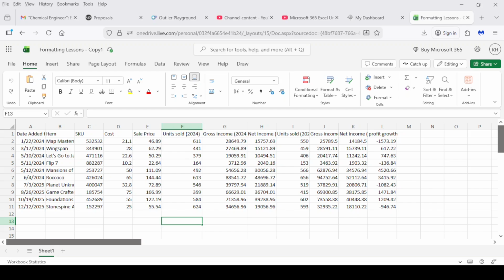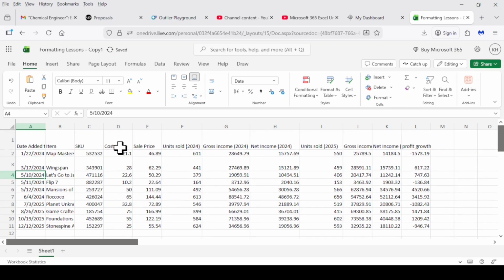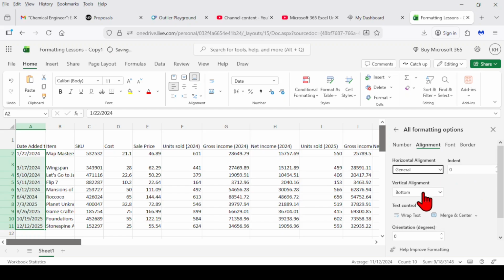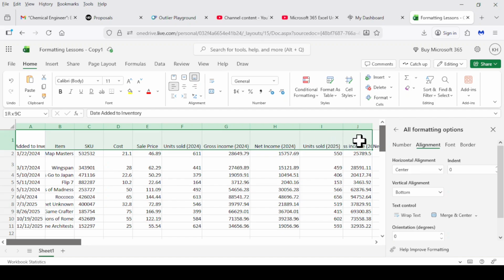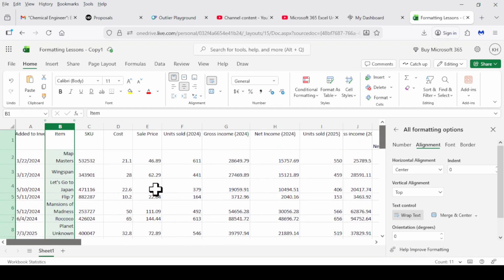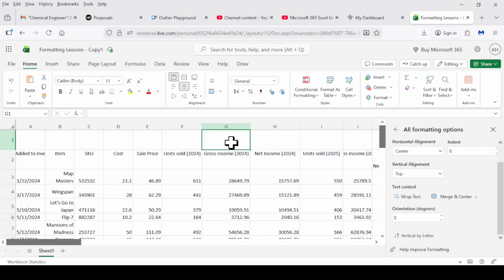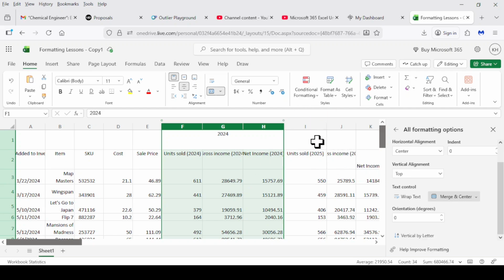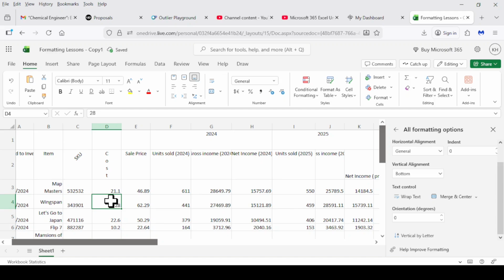Microsoft 365 Excel Tutorials: Unit 1, Lesson 2 - formatting alignment.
This video describes the following:
A) Changing the size of columns/rows
B) Inserting and moving columns/rows
C) Changing the vertical and horizontal alignment of text in a cell
D) Adding indentations to a cell
E) Wrap text and Merge cells
F) Angled and vertical text

You will need the copy and paste the address below to have the file you need to follow along:

IQBlpxDm1nHuRoQJiPunlU0pAaXQyFKdl

H7F3MXzF3CEM5w?e=VD7APP